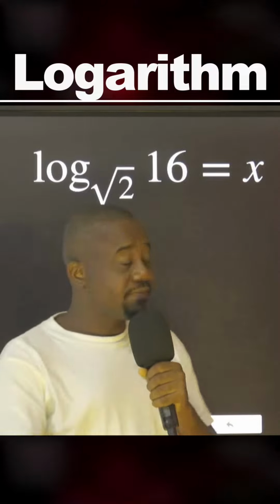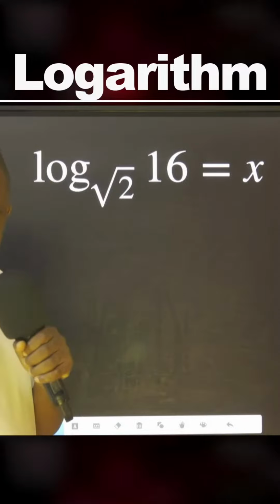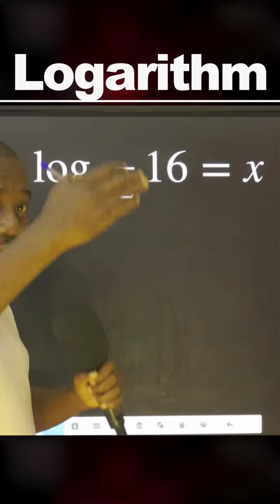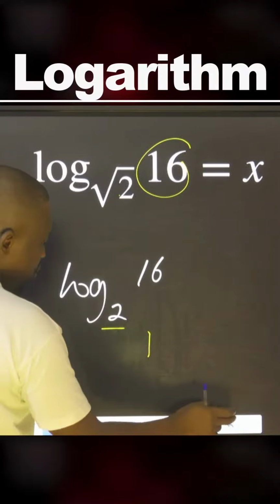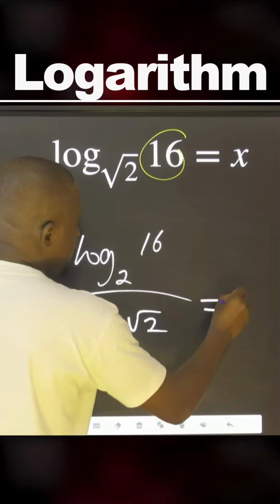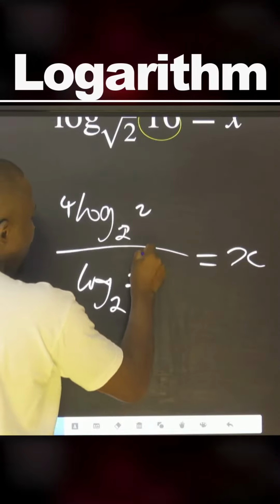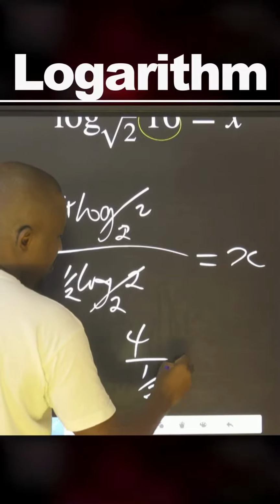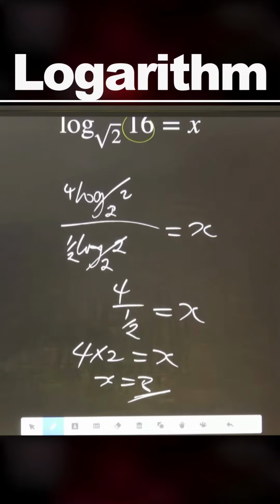Logarithm Lecture #28 - LOGARITHMS By Example